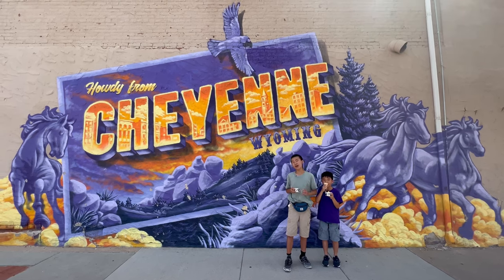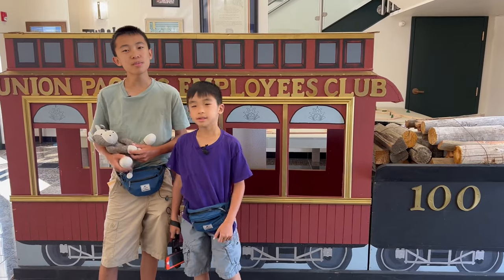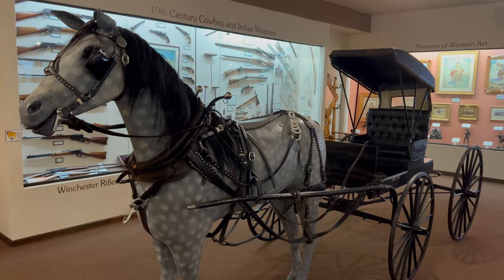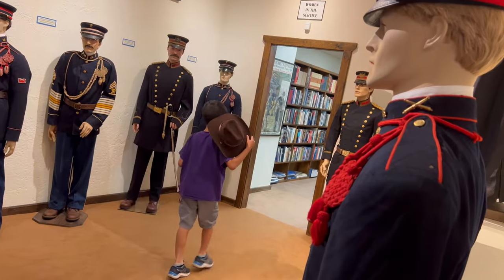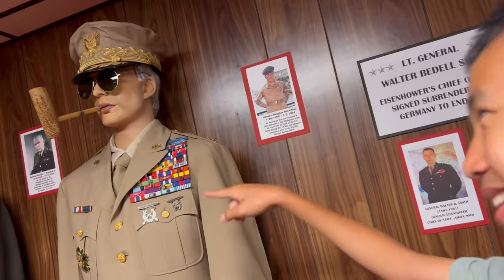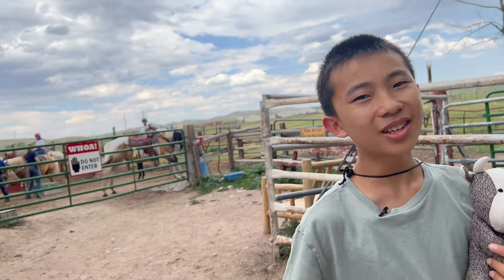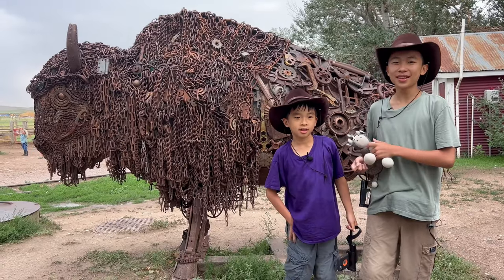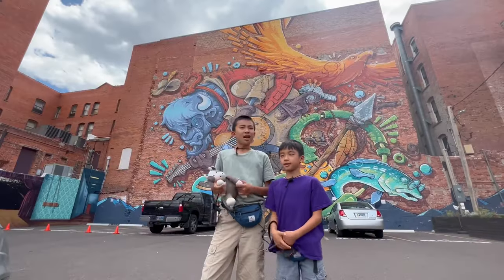Terry Bison Ranch in Cheyenne + More! (Things To Do in Cheyenne, Wyoming)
We give you a tour of Cheyenne, Wyoming!

00:00 Intro
00:10 Cheyenne Depot Museum
01:57 Cowgirls of the West Museum
03:01 Nelson Museum of the West
05:02 Military Memorial Museum
07:52 Terry Bison Ranch